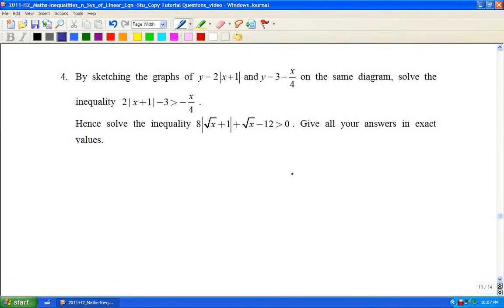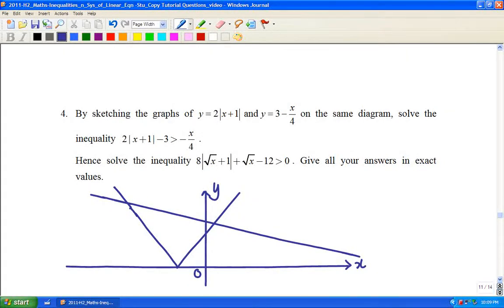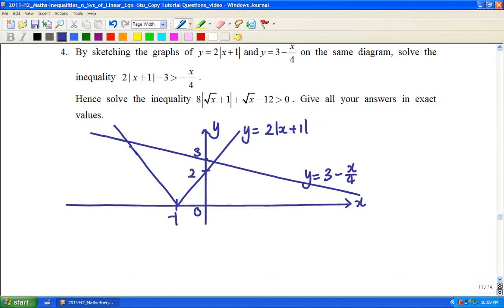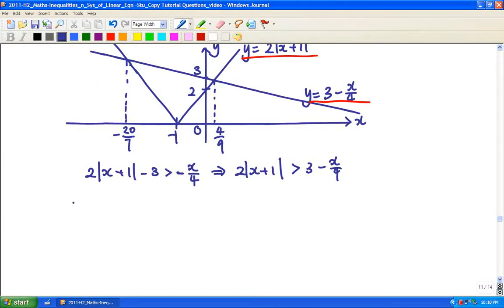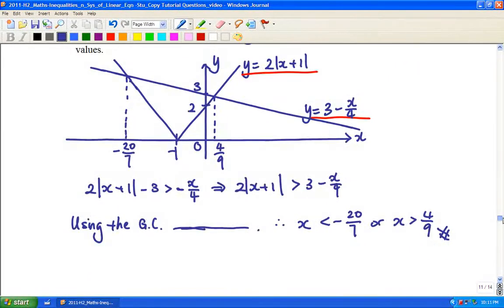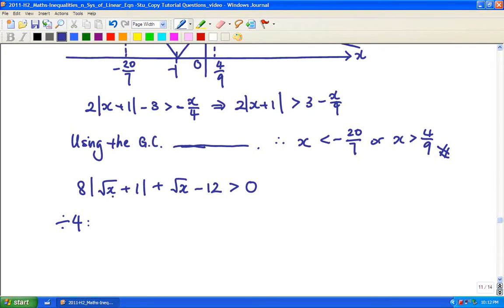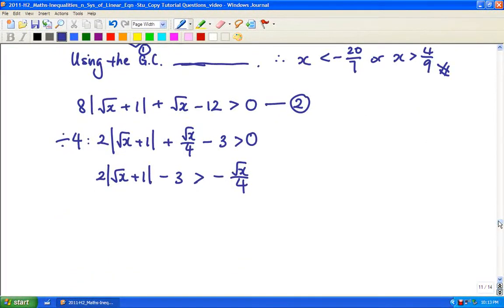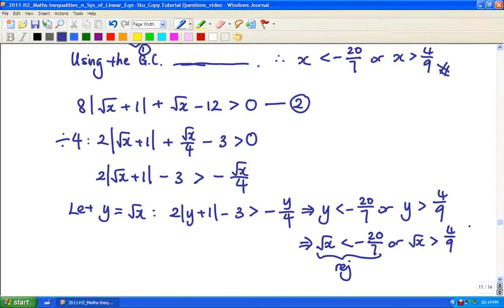2011 SH1 H2 Maths Inequalities and Systems of Linear Equations Tutorial Question 4.wmv